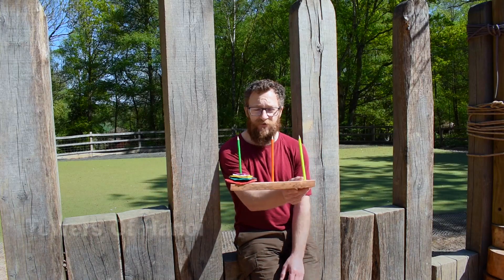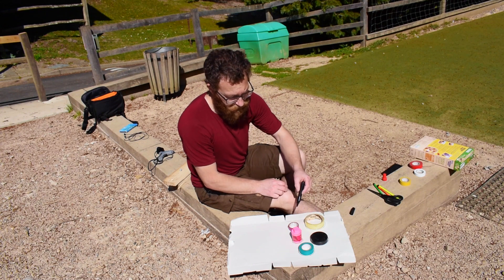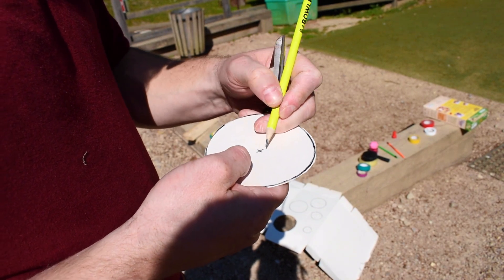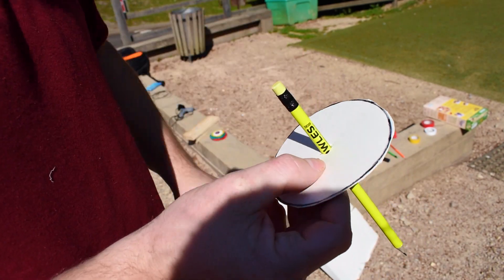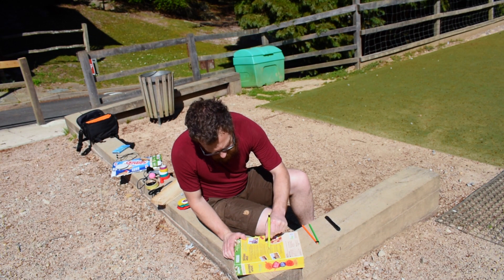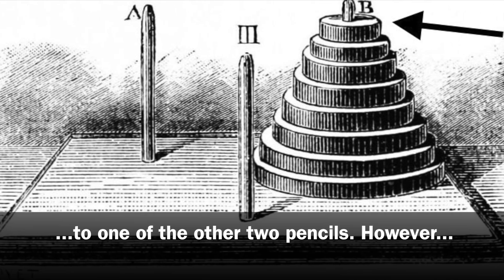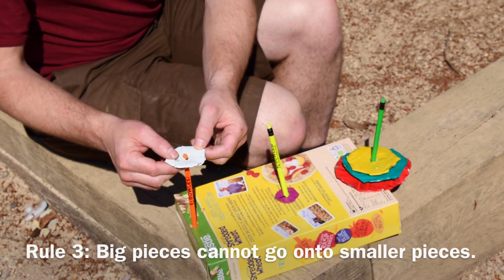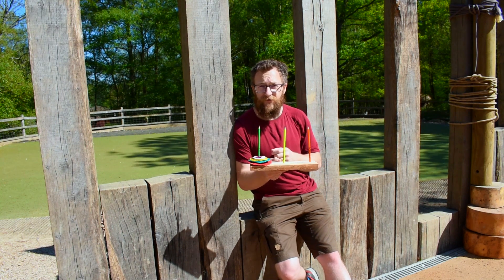Make your own puzzle - Towers Of Hanoi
In this video we show you how to make your very own version of "Towers Of Hanoi", a mathematical puzzle. This is an excellent challenge for your mind, and one that you can create using some bits you'll find around the house.